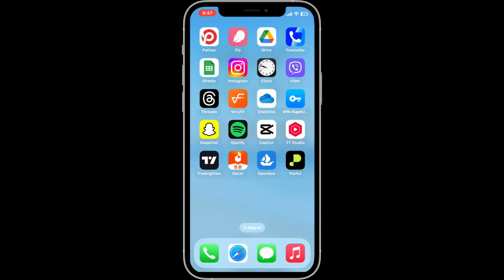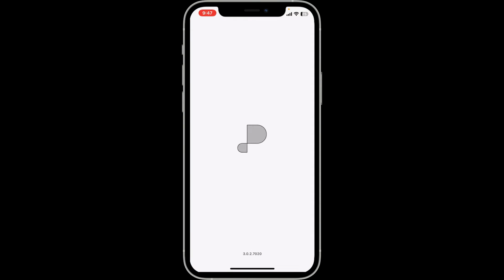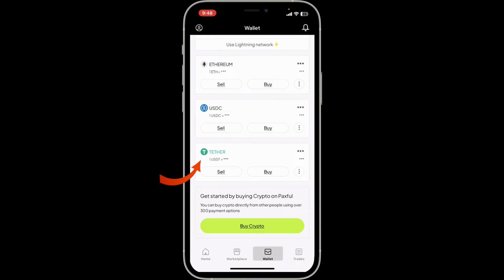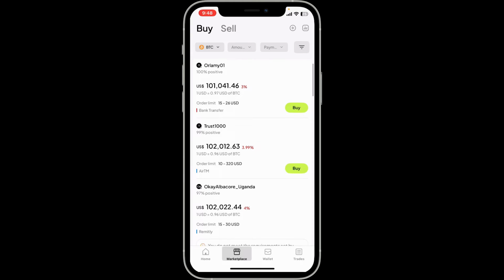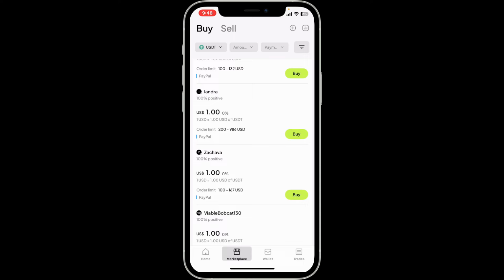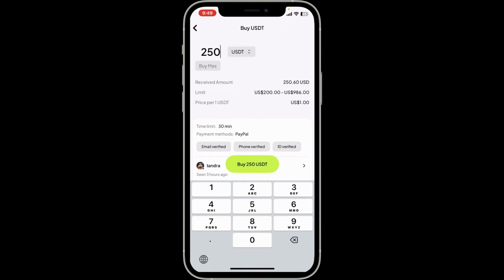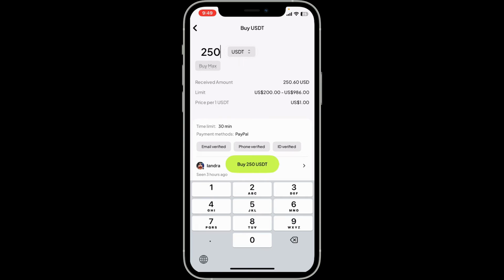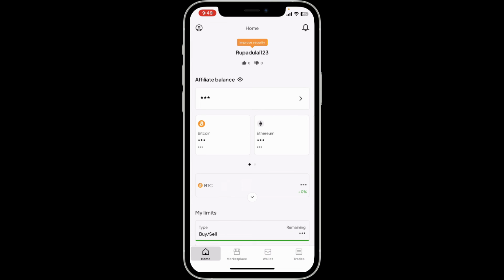How to Buy USDT on Paxful 2024?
💰✨ Want to buy USDT on Paxful? In this easy-to-follow tutorial, we’ll guide you step-by-step on how to buy Tether (USDT) using Paxful's secure peer-to-peer platform. Whether you're a beginner or an experienced trader, this video will help you make your first purchase smoothly and safely.